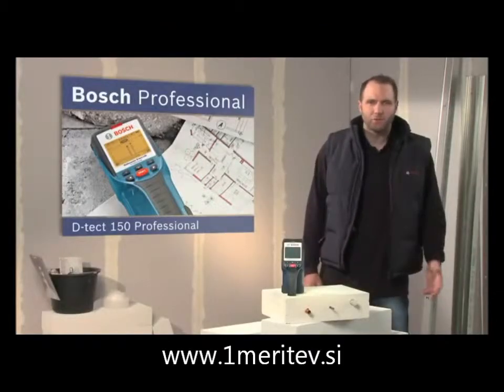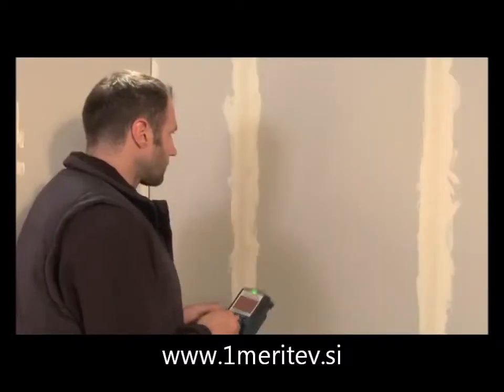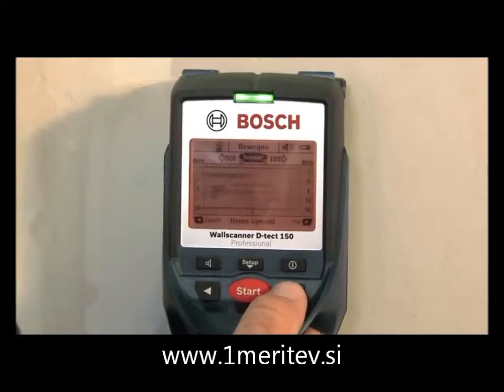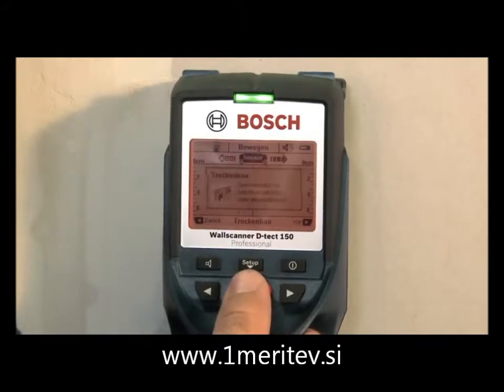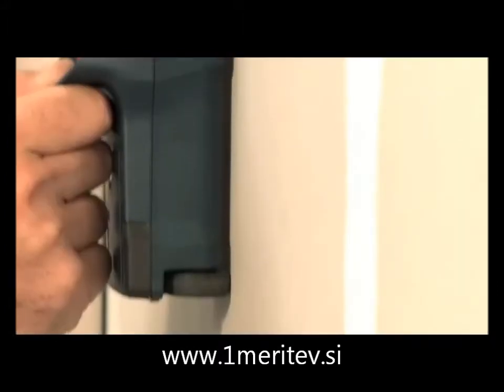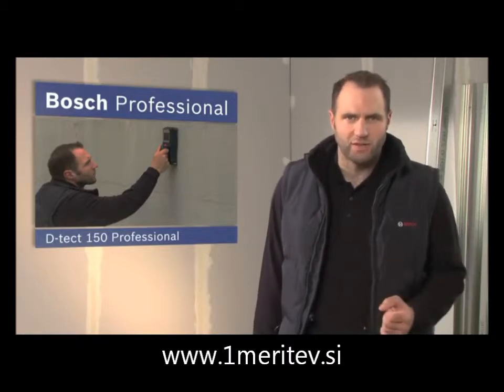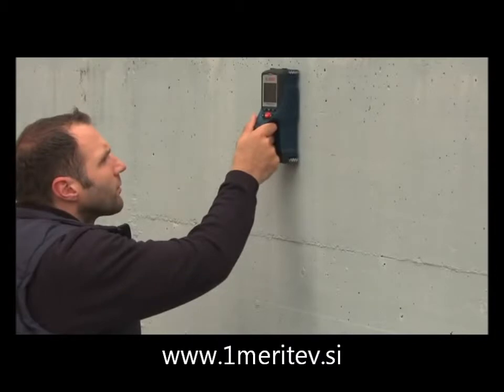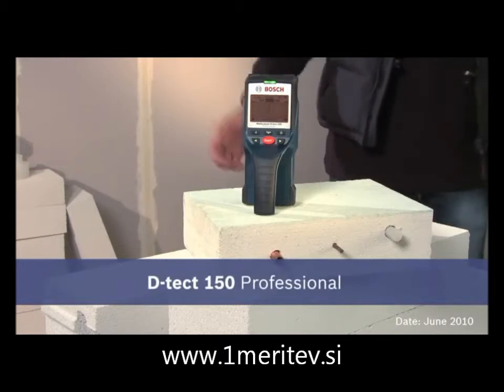BOSCH Dtech 150 DETEKTOR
BOSCH D-tech 150 Professional je specialen merilni instrument, kateri je namenjen za vse profesionalne montažerje, kateri se pri vrtanju želijo izogniti škodi zaradi prevrtane cevi ali električne napeljave.

Detektor BOSCH   D-tech 150 Professional s pomočjo ultra širokopasovnega radarskega senzorja do milimetra natančno določi pozicijo kovinskih predmetov, električnih vodnikov, lesenih delov konstrukcije in celo PVC cevi.